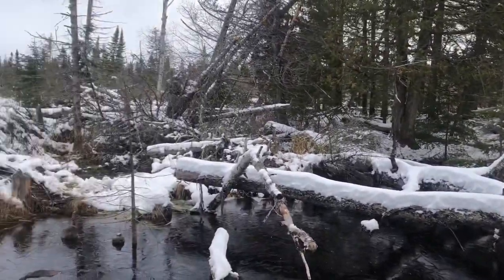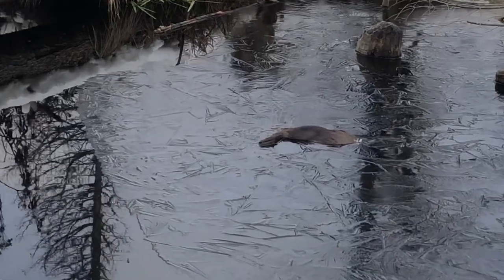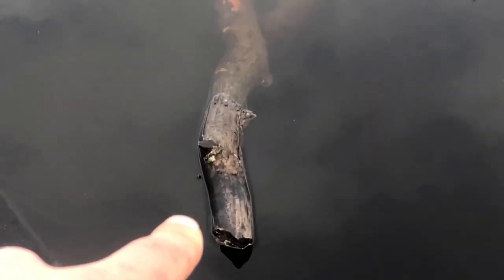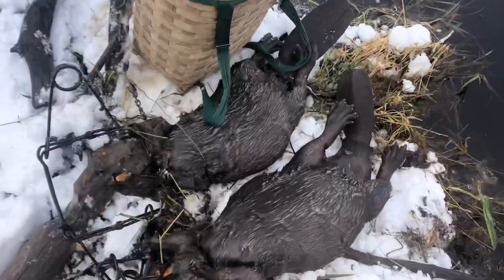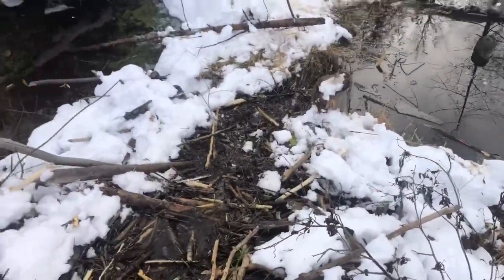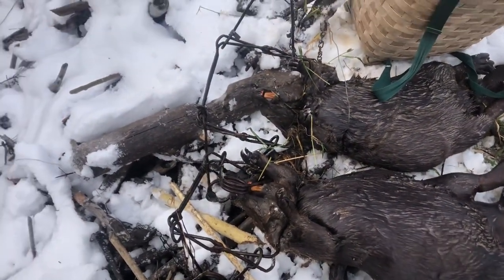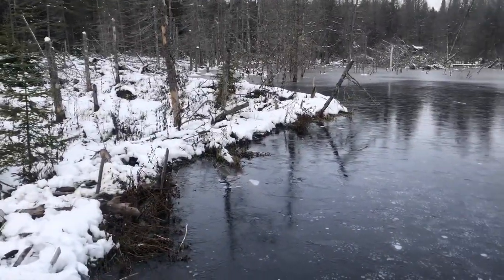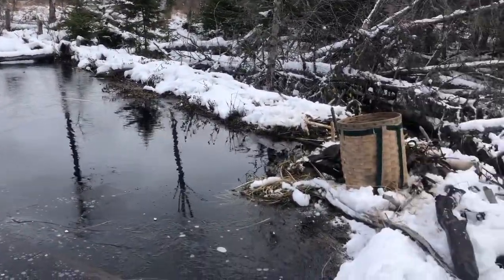Beaver trapping in northern Minnesota, late October 2020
I set a few traps for opening weekend of beaver trapping in northern Minnesota. Was able to get two XL beaver, and one blanket beaver.

It was a gorgeous weekend to be out in the north woods, but there’s no doubt winter has arrived early.